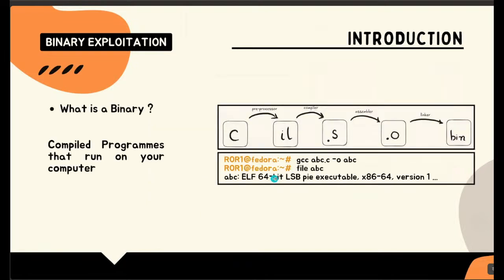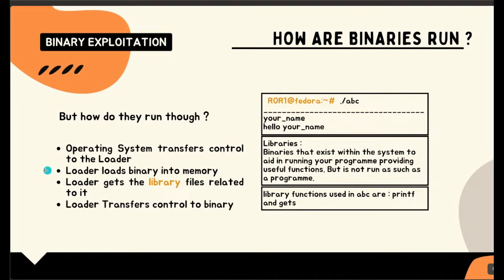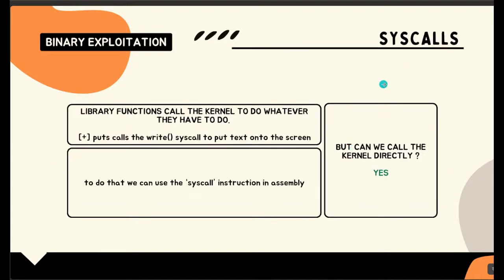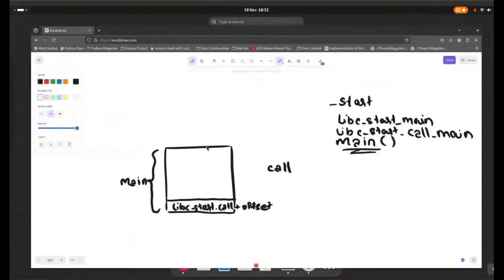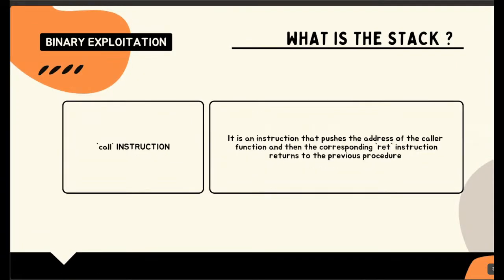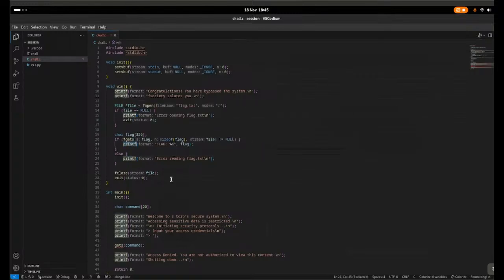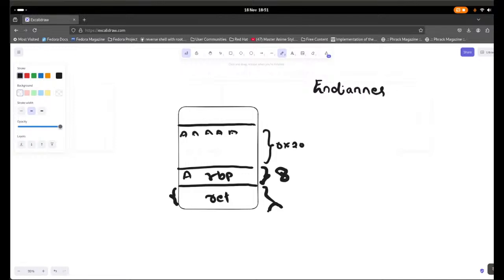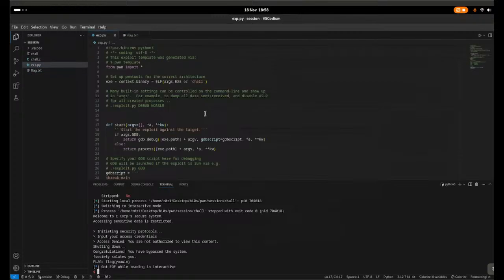Intro to Binary Exploitation - Day 1 | InCTF Junior 2024 Live Session